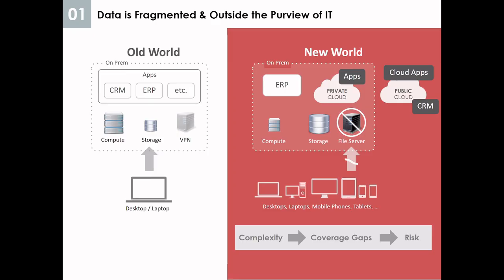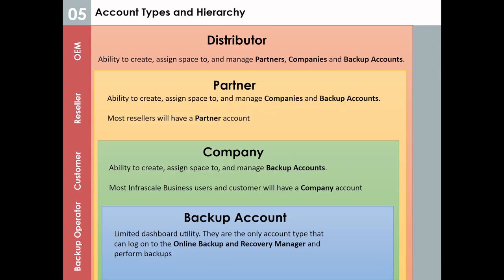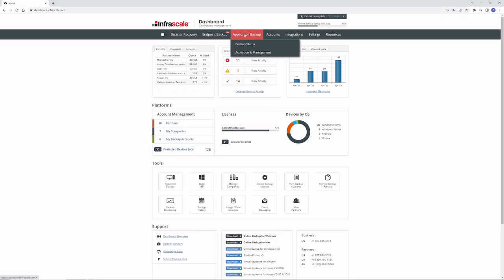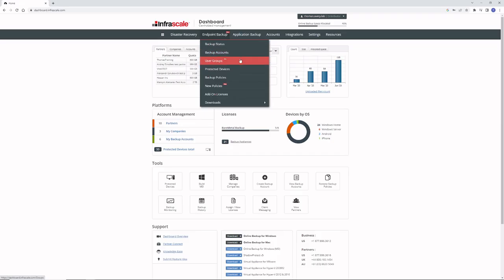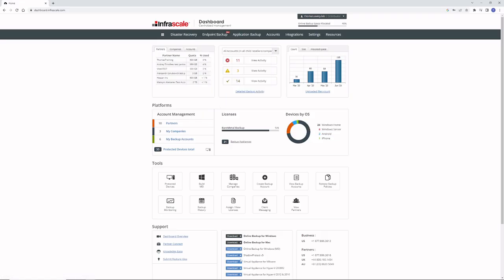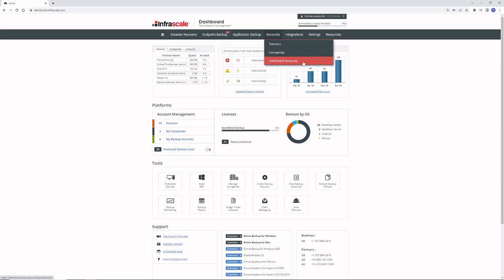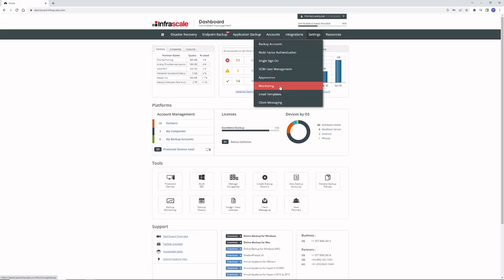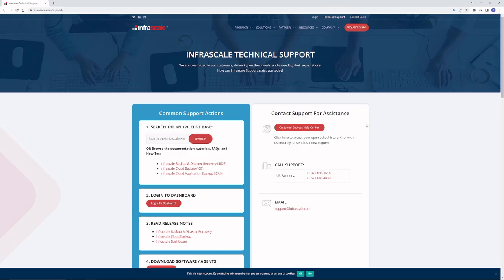Infrascale Dashboard Overview | Simplify Backup Monitoring & Management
Take a quick tour of the Infrascale dashboard and see how easy it is to monitor, manage, and protect your data. Whether you're tracking backup jobs, reviewing system alerts, or generating reports, the intuitive interface gives you complete visibility and control.

🔍 What you'll see in this video:

1. Real-time backup status and device health
2. Easy-to-read alerts and error insights
3. Centralized reporting tools
4. Seamless user experience

Infrascale makes backup management simple and effective—so you can focus on what matters most: keeping your business running.